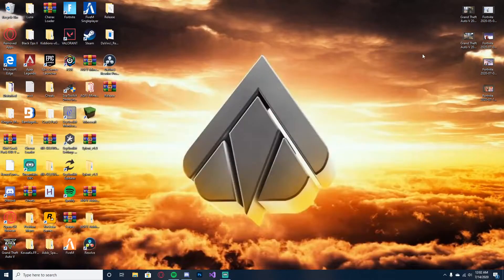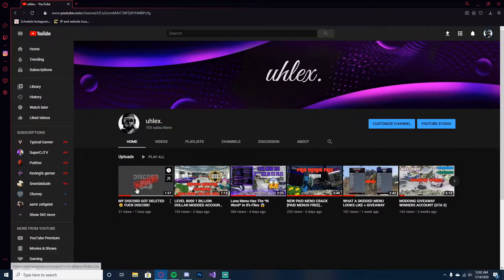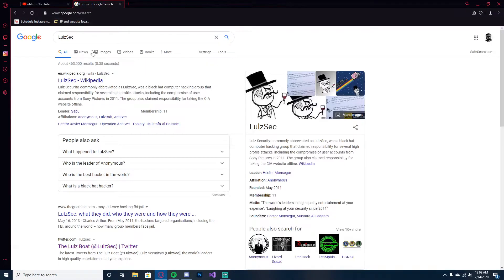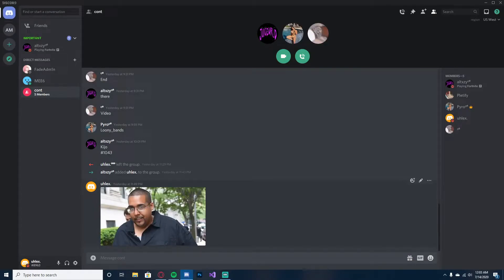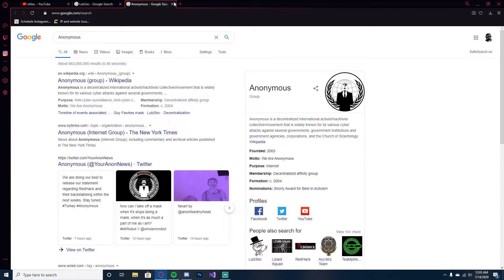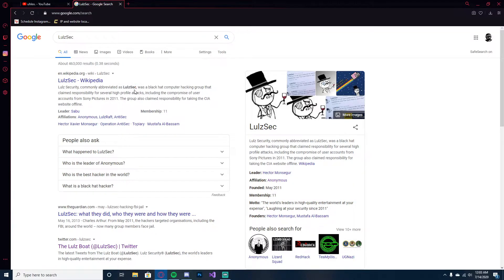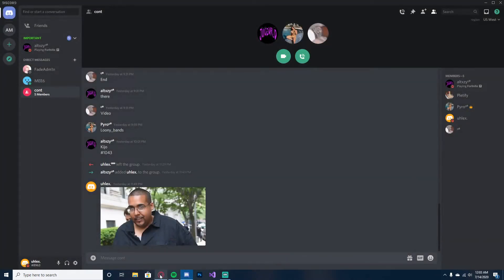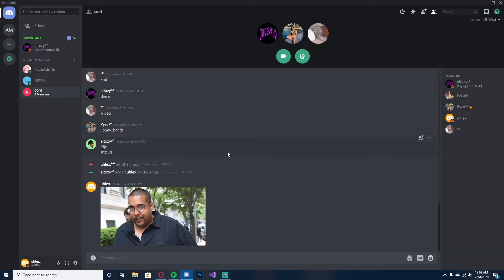I got hacked by LulzSec (huge hacking group)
imagine being this sad in life you have to hack a 15 year old on discord lmao